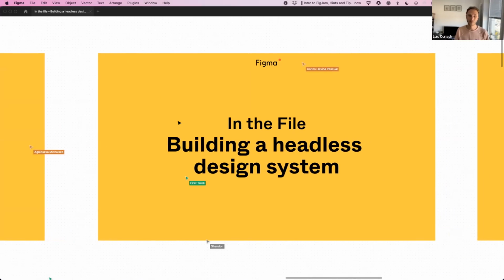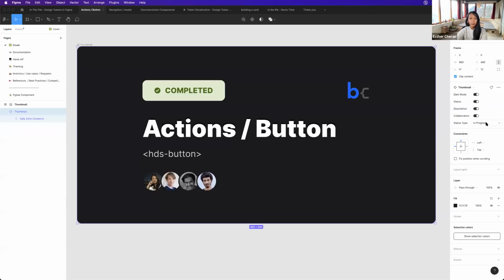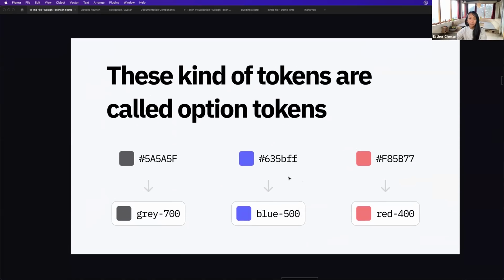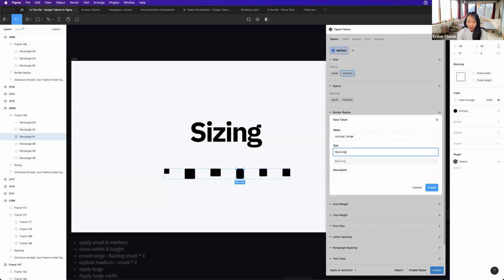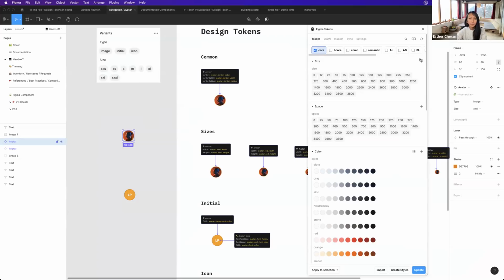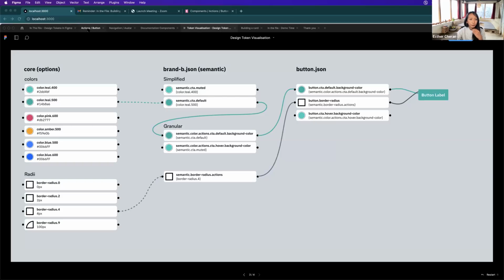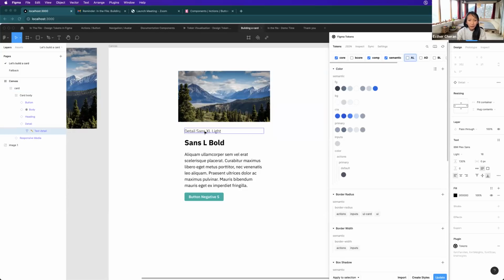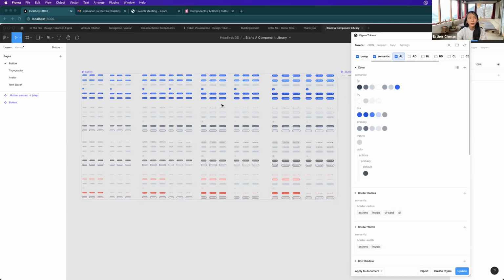In the file - Building a headless design system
Join us as we delve into the unique perspective of Esther Cheran, she is building a branded, multi platform system using a tokenized approach.

00:00 – Introductions
02:15 – Agenda
03:03 – What is a headless design system?
04:08 – Single file components
07:22 – File structure for components
10:44 – Storybook
11:56 – Component documentation
12:42 – Component versioning
13:46 – Handoff and theming
14:45 – Introducing design tokens
19:45 – Figma Tokens plugin demo
32:04 – Visually mapping tokens
38:53 – Theming with Figma Tokens